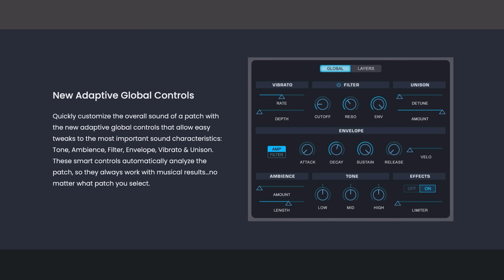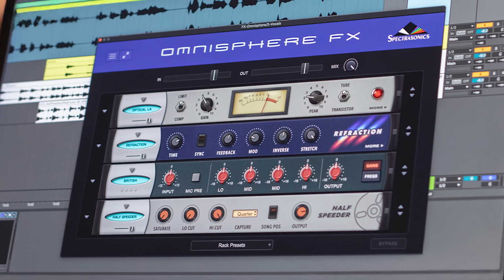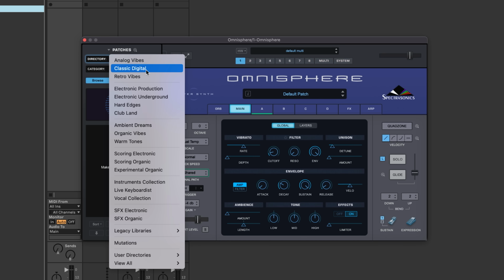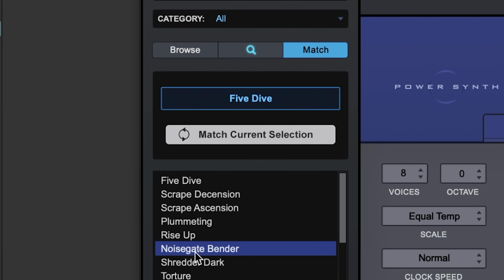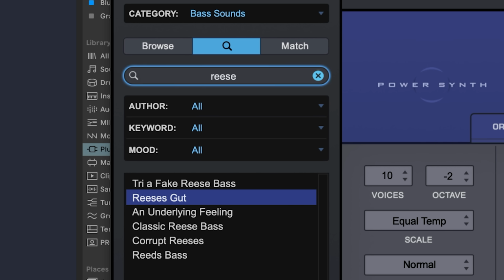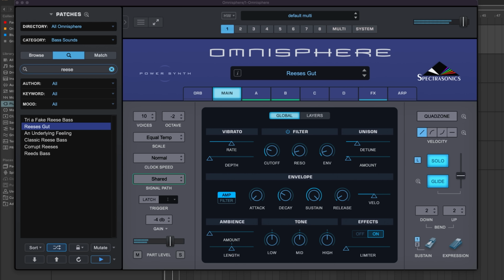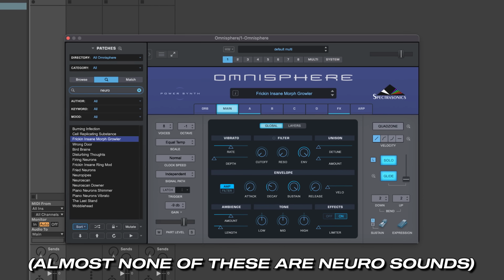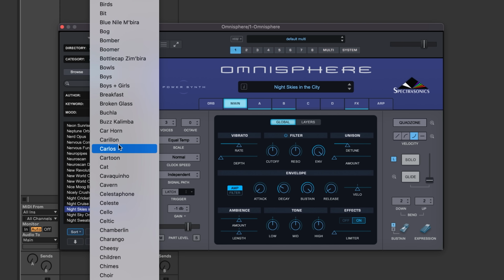Plugin Police - Omnisphere 3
SOCIAL MEDIAS
👉🏼2nd channel -   @WeaverBeats2lol